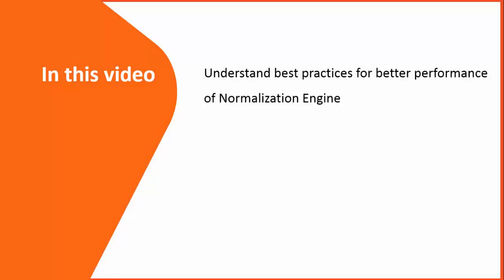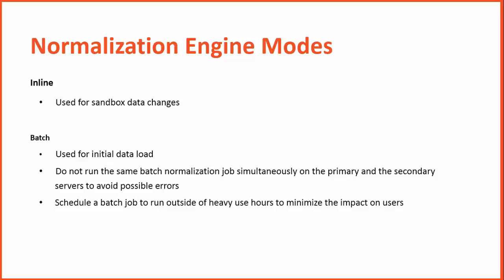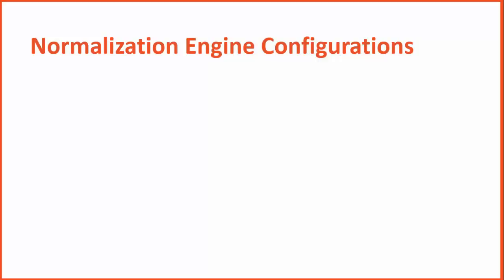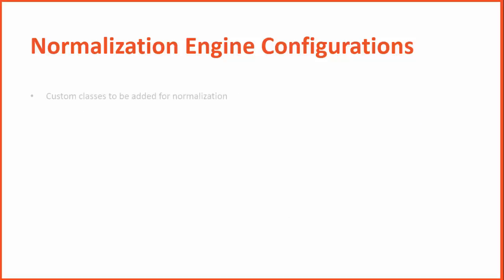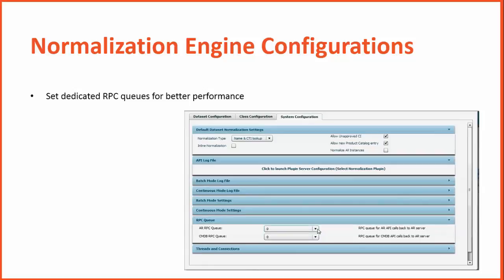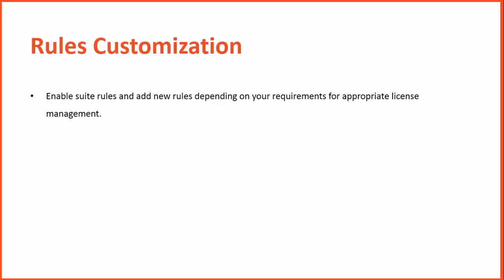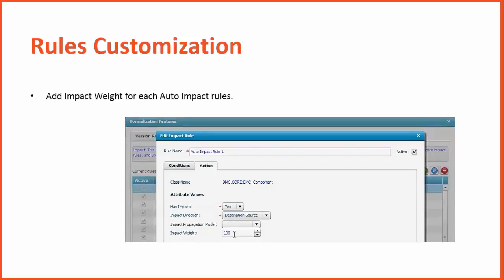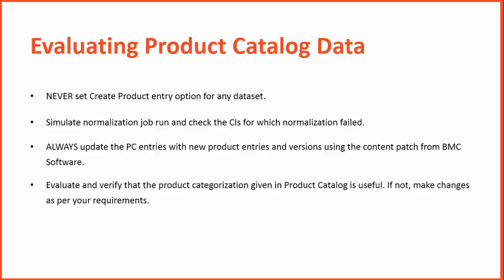BMC Atrium Core 9.0: Normalization Engine Best Practices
The video explains BMC recommended best practices when using normalization engine in BMC Atrium Core CMDB.